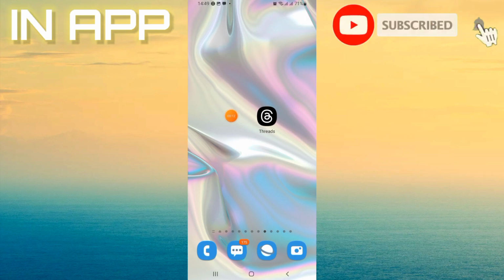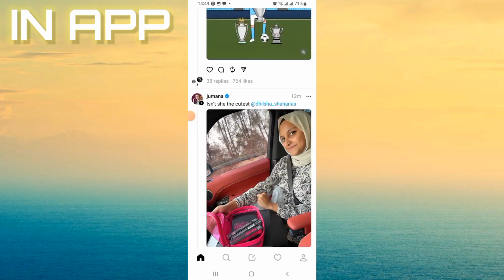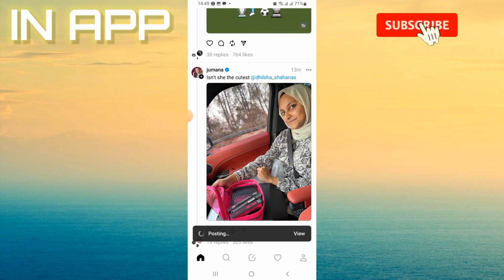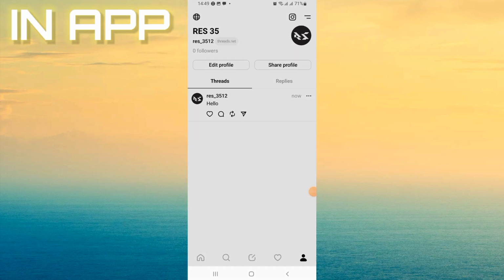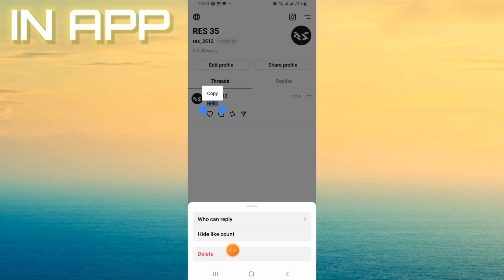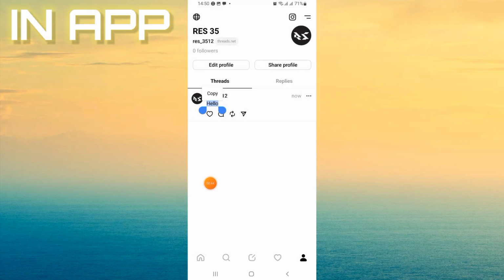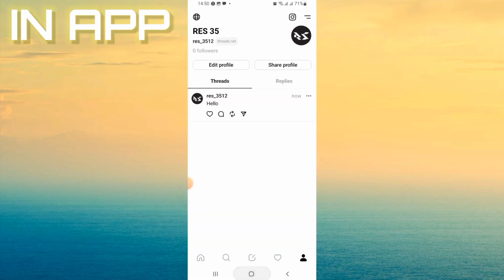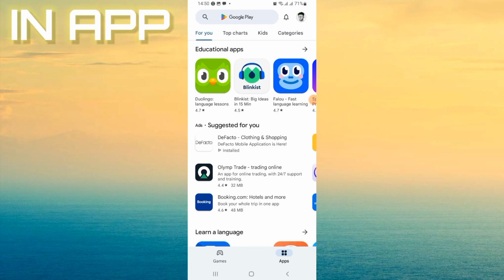How To Pin A Post Thread On Threads App